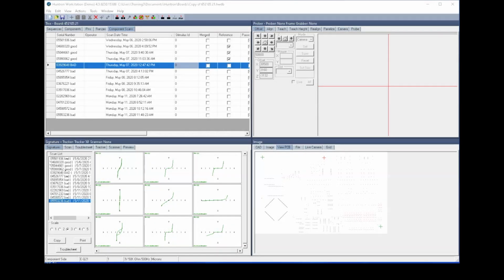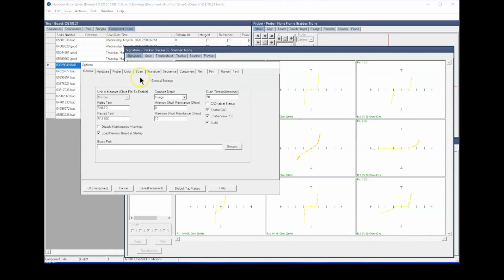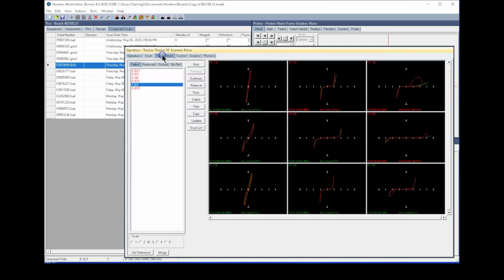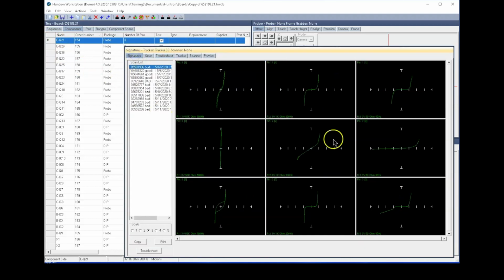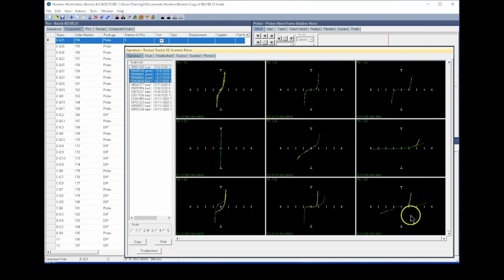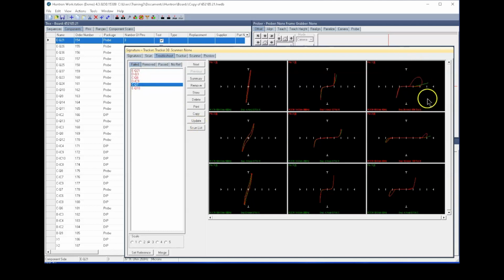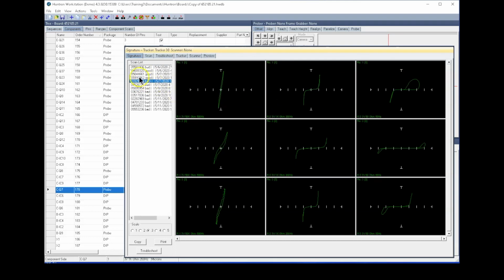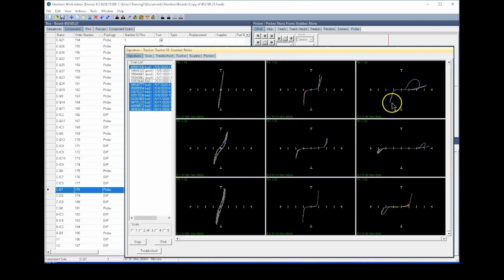Quick Tip #9 - How to view multiple signatures in the Signature Pane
This "Quick Tip" video demonstrates how to view multiple signatures at one time in the Huntron Workstation Signature pane. This method can be useful in helping make troubleshooting decisions.